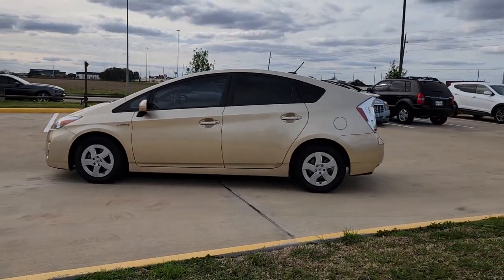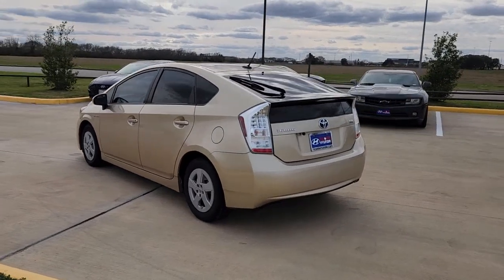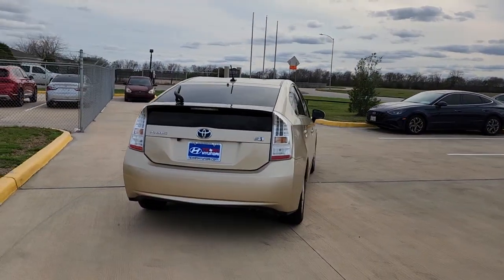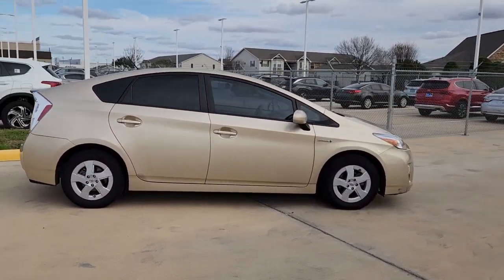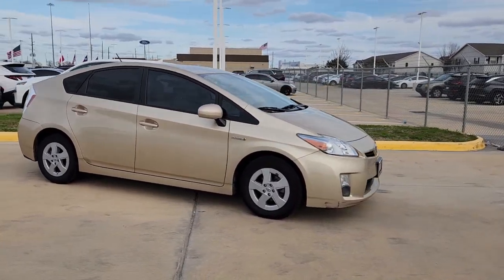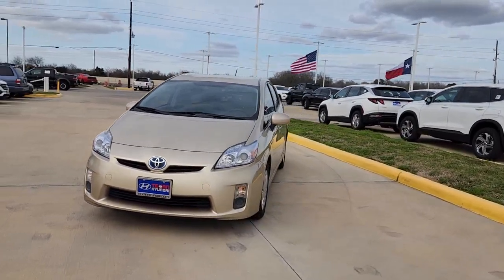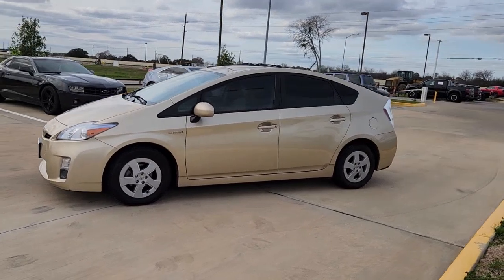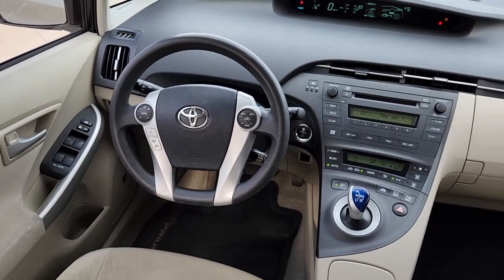2011 TOYOTA PRIUS Rosenberg, Pecan Grove, Sugar Land, Houston, Richmond 19860A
Used 2011 TOYOTA PRIUS  available in 27309 Southwest Freeway, Rosenberg, Texas at Texan Hyundai. Servicing the Rosenberg, Pecan Grove, Sugarland, Houston, Richmond, TX area.

Texan Hyundai
27309 Southwest Fwy